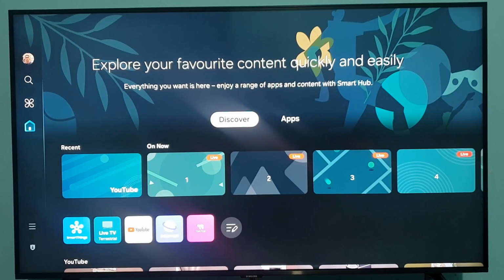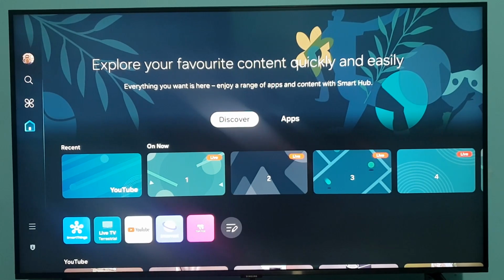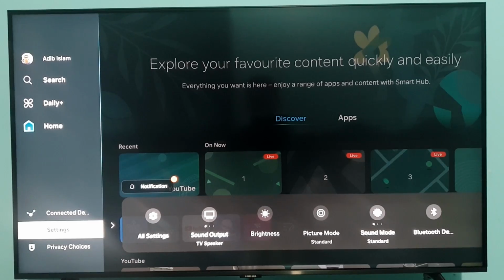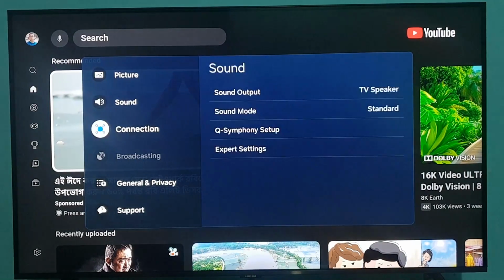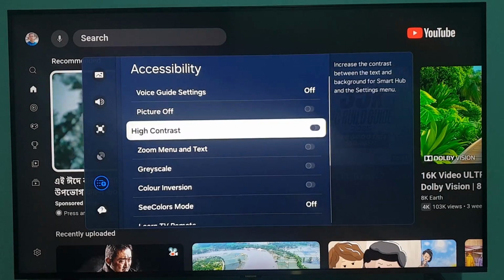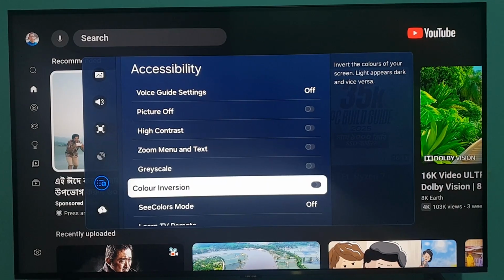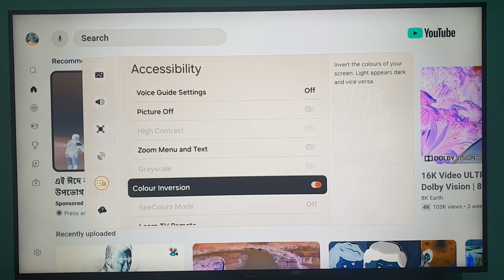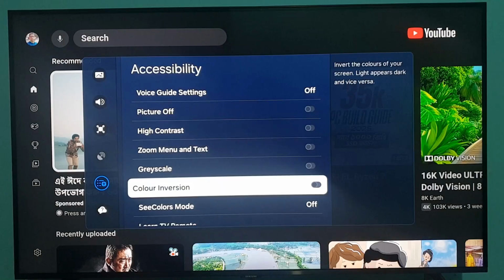How to Turn On Colour Inversion on Samsung Smart TV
A quick tutorial on, how to turn on colour inversion in your Samsung Smart TV.